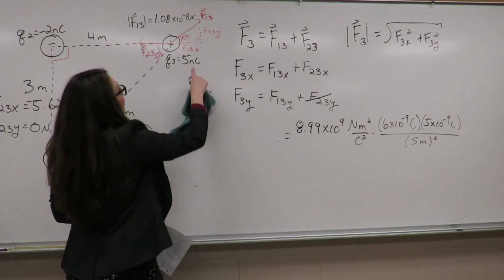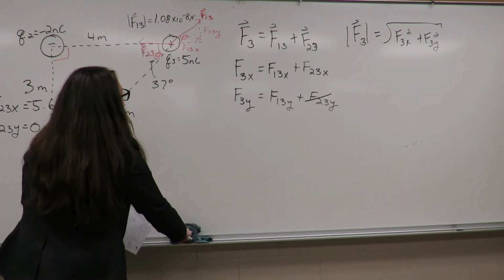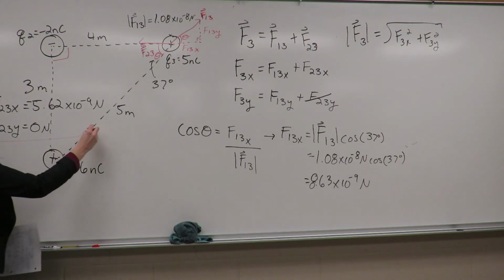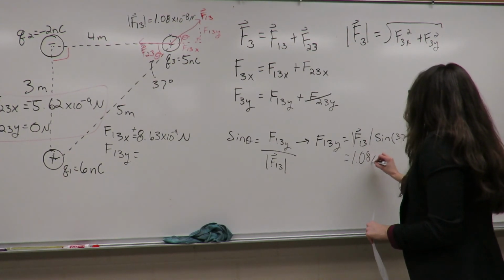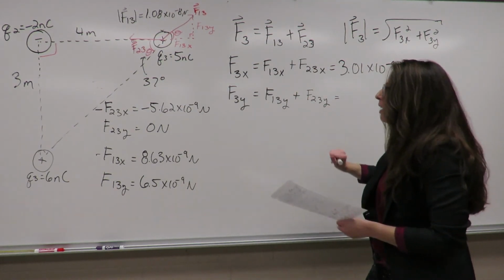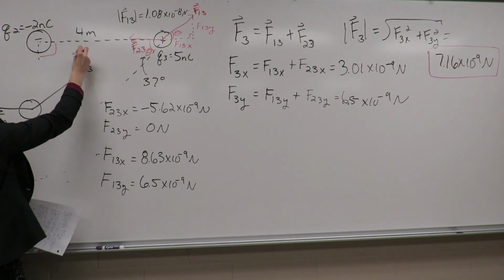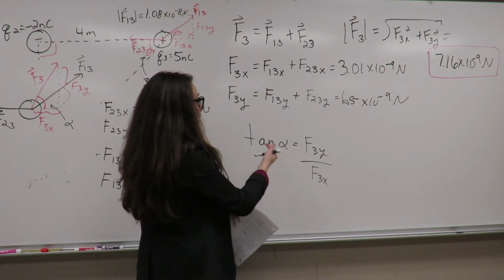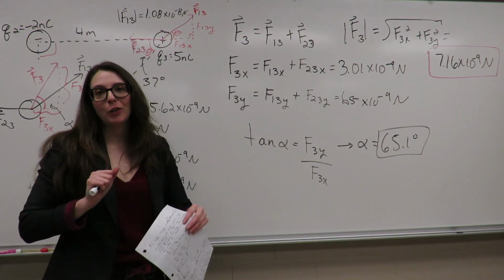Three charged objects arranged in a triangle - Part 2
This is the second part of a video that explains how to find the force on charged objects arranged in a triangle configuration.